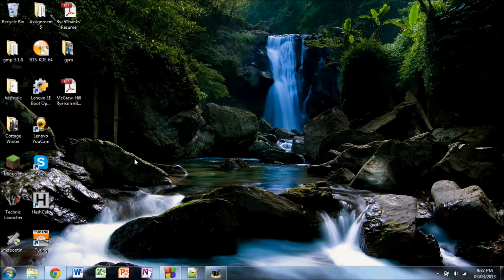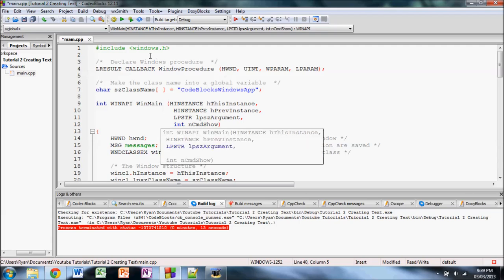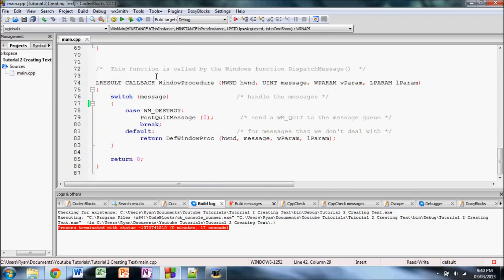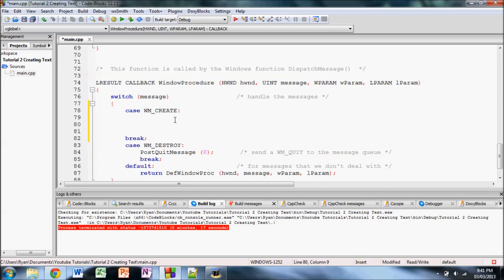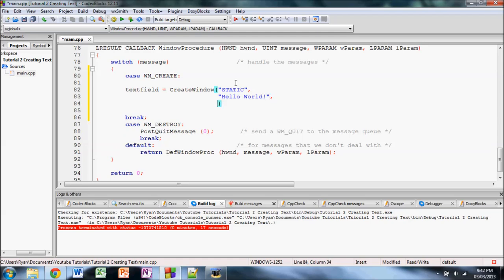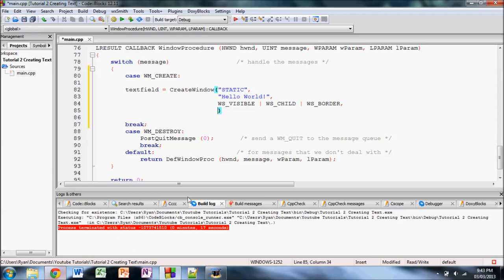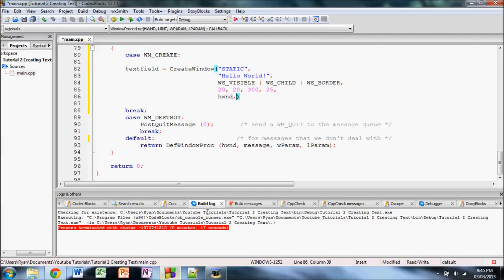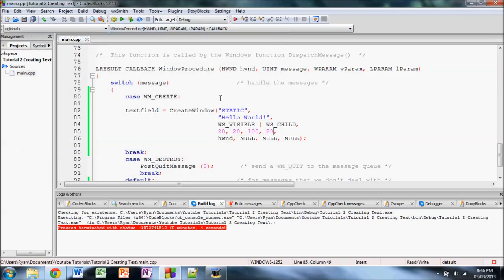Windows.h C++ Tutorial 2: Adding Static Text to Your Window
In this video I will explain how to add static text to your window, using windows.h / win32api / winuser.h (in C / C++). I also touched on how to add a minimize box which I forgot to do in the previous video, but should have.